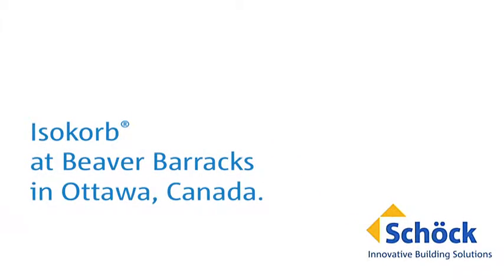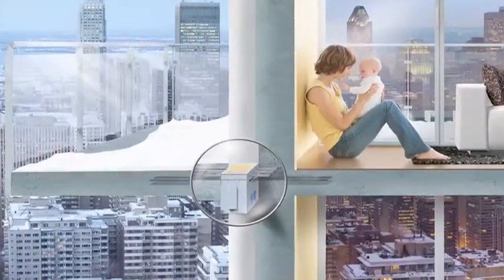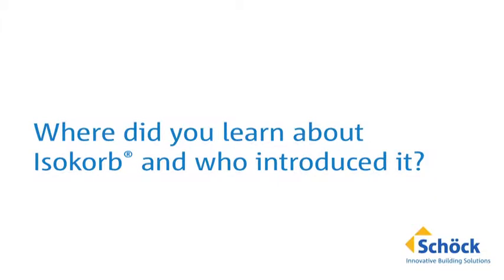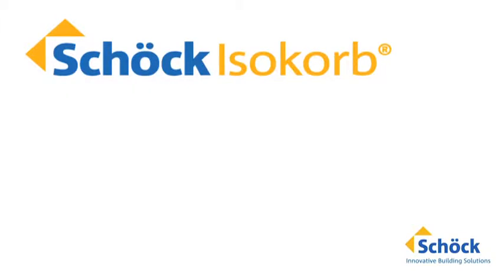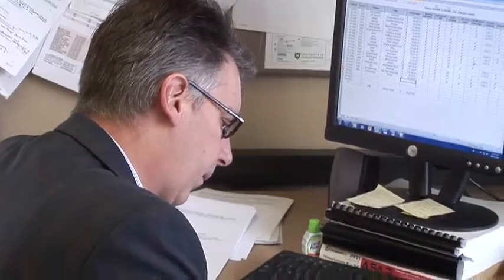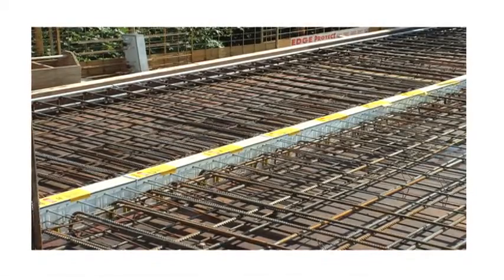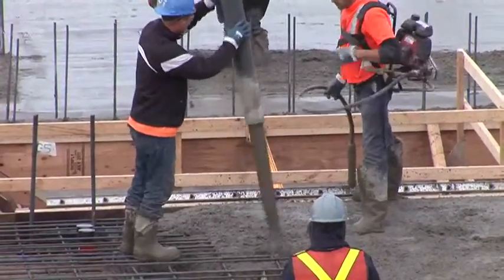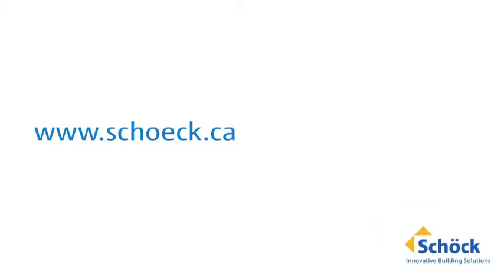Installation of Schöck Isokorb® at Beaver Barracks in Ottawa, Canada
Beaver Barracks in Ottawa, Ontario, is one of the first Canadian projects to use Isokorb®, a thermal insulating, load-bearing element.

Isokorb® is used for the thermal partitioning of free cantilever balconies. It is available for connecting reinforced concrete to reinforced concrete.

Isokorb® creates a climate stable building envelope providing lasting comfort, energy savings as well as future balcony replacement costs.

This innovative product is available in the Canadian market from the German engineering firm, Schöck.

Structural engineers: Halsall Associates
Architect: Barry J. Hobin & Associates Architects Incorporated